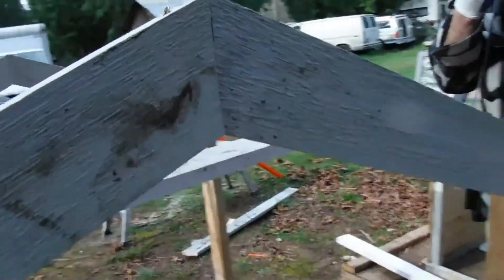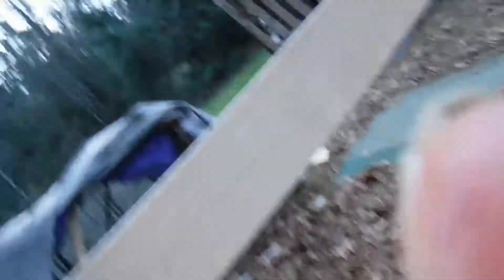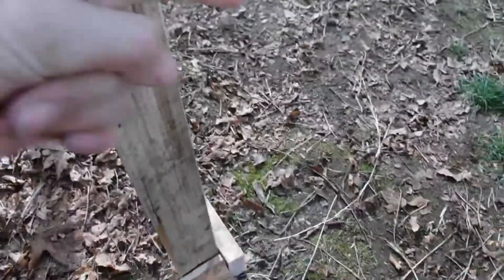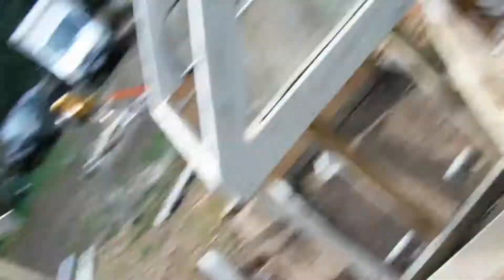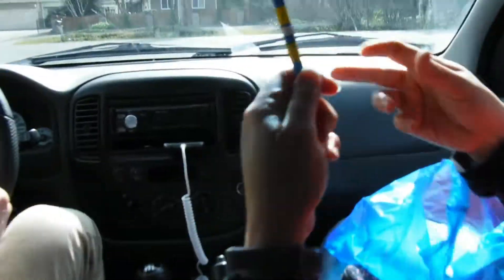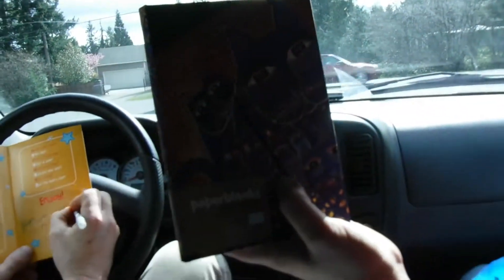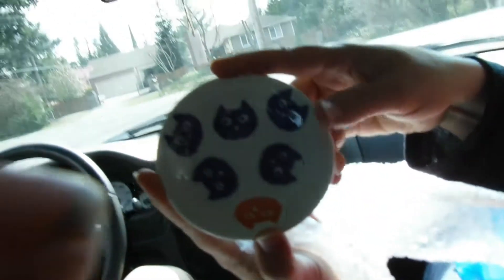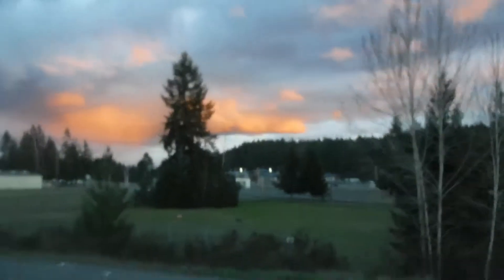I am not sure what to call this vlog!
Another short vlog.